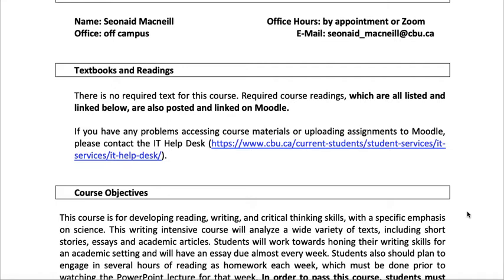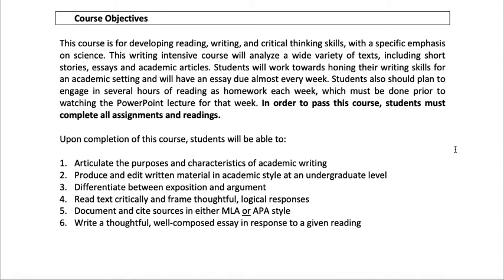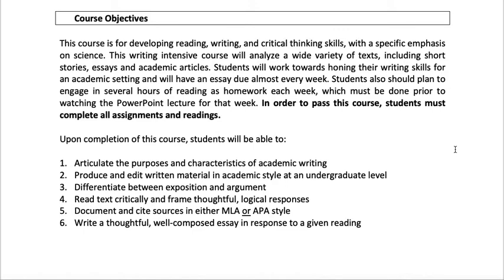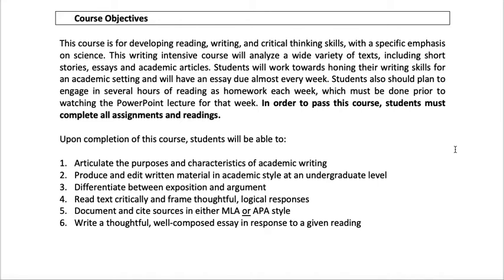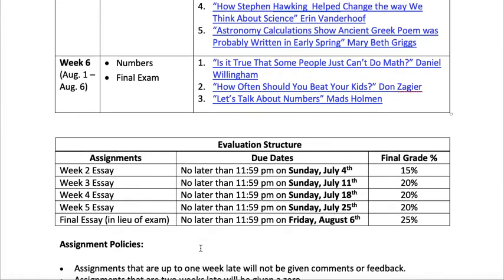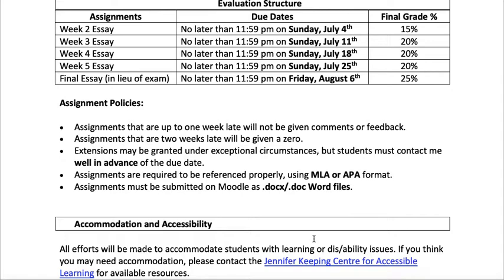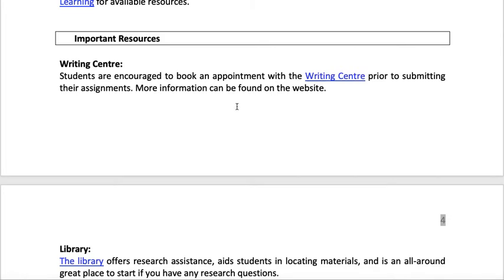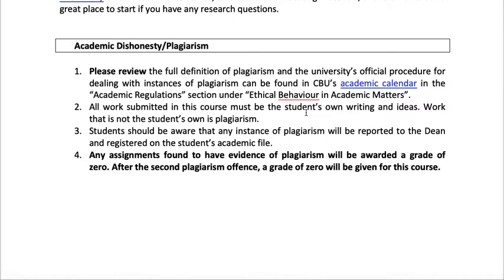Review of the Syllabus ENGL-1109-78